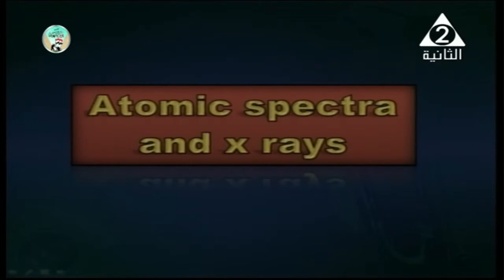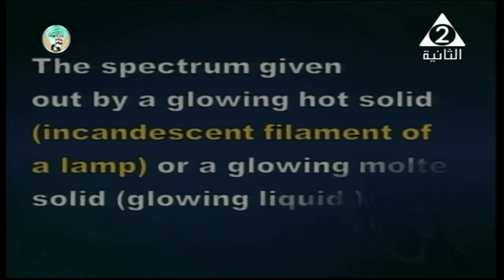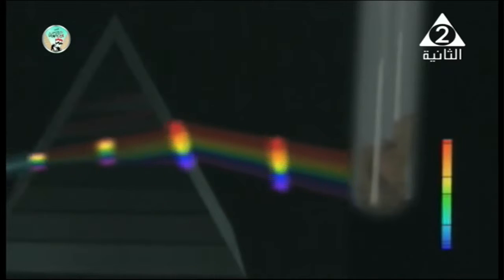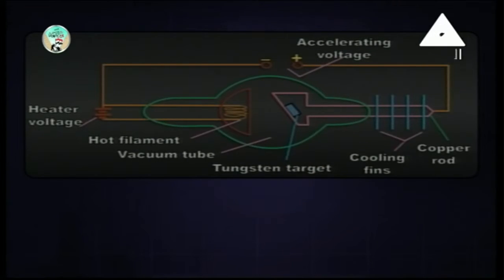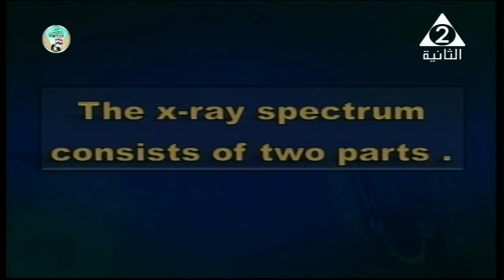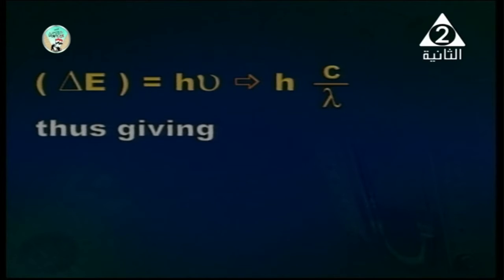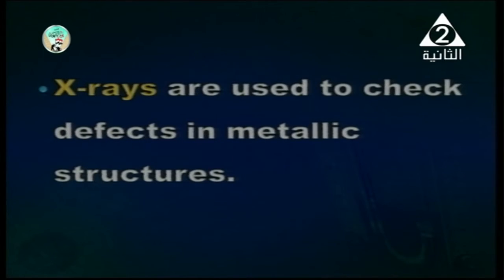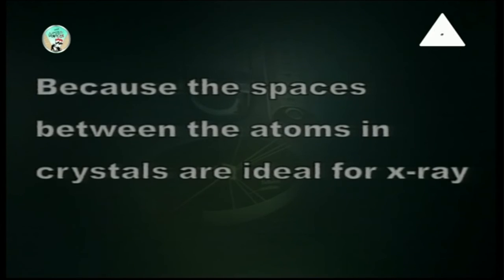فيزياء لغات 3 ثانوي ( X Rays ) أ أسامة الرشيدي 10-03-2019